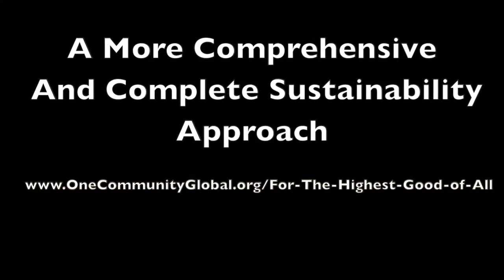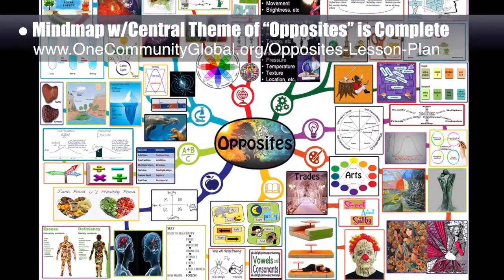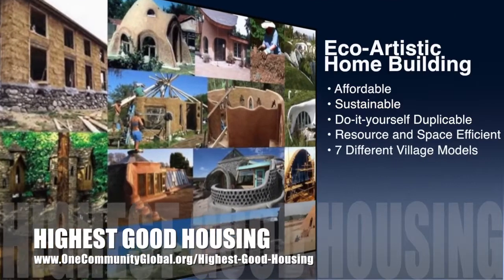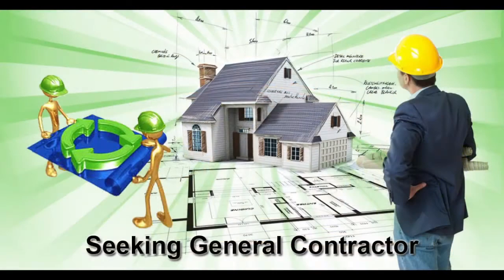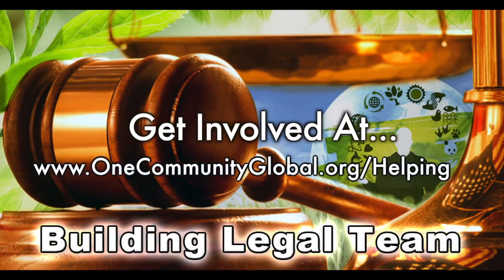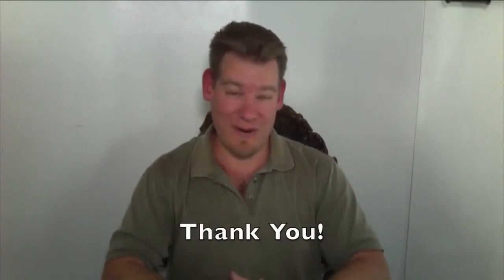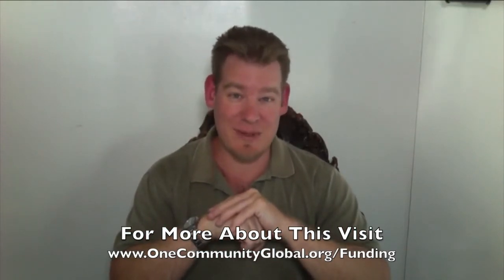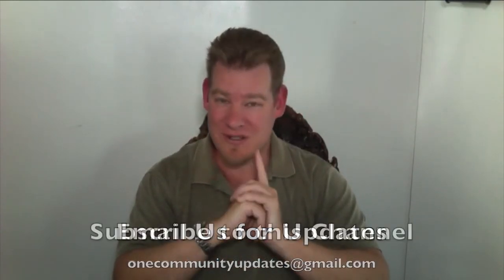One Community Weekly Progress Update #90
CREATING A BETTER WORLD FOR US ALL INTRO: @1:00
CREATING A BETTER WORLD FOR US ALL SUMMARY: @8:38

We are open source and free-sharing do-it-yourself designs for these areas first:
FOOD: